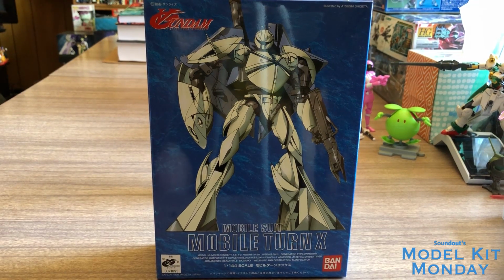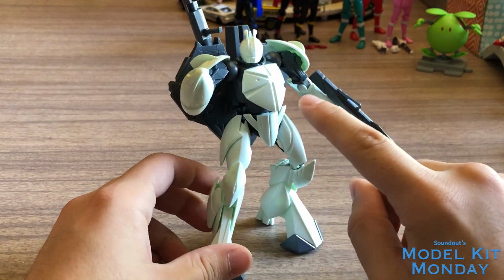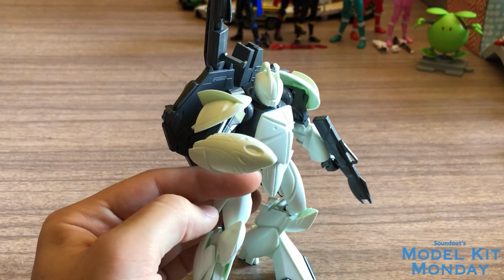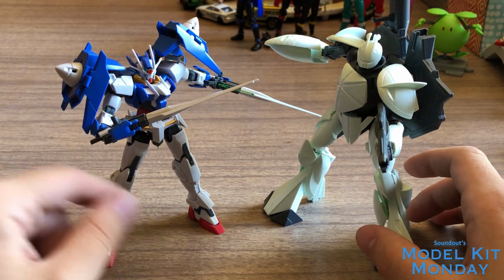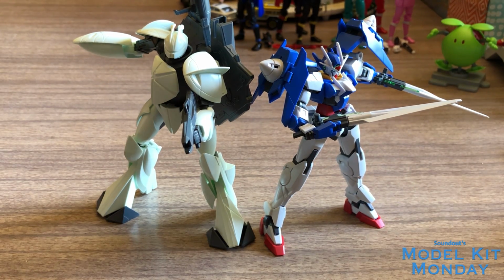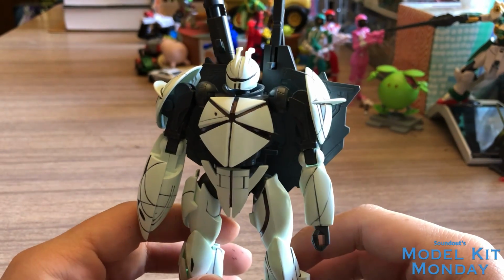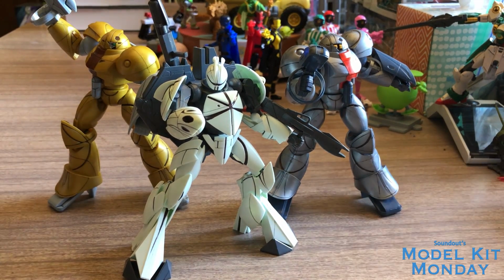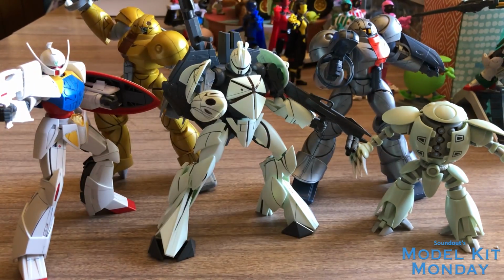When Paint Is Necessary and the Evolution of Gunpla [Model Kit Monday]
Today on Model Kit Monday's first editorial video we look at a case of of a Gunpla that requires paint and the overall evolution that has occurred in the last 20 years.